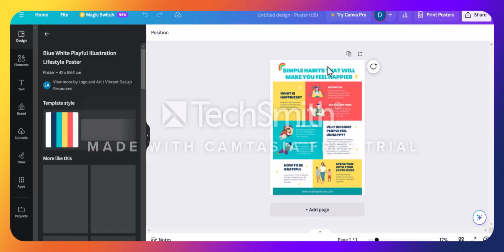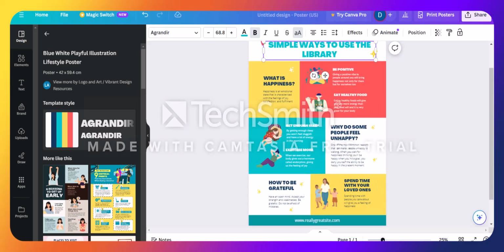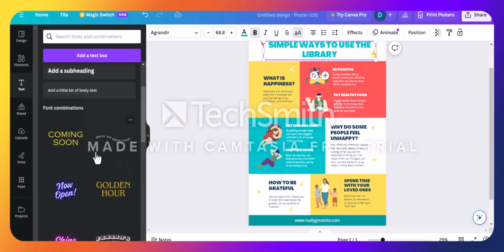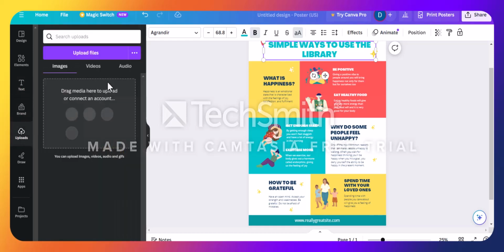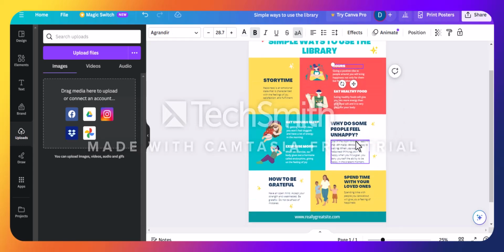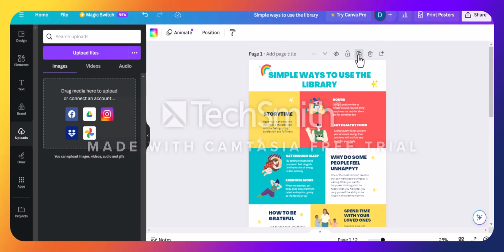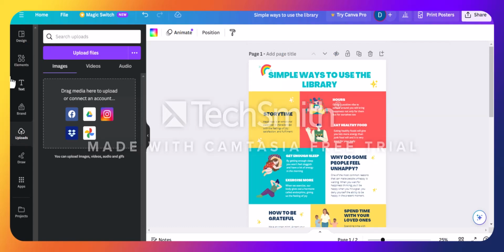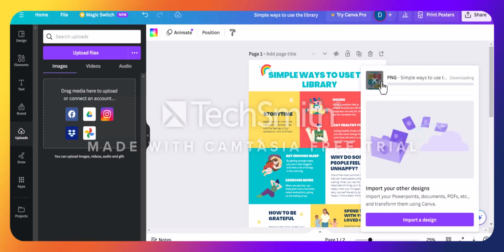Canva screencase wtih camtasia